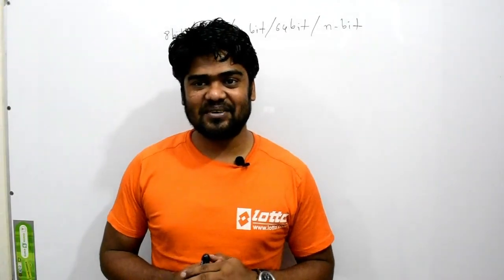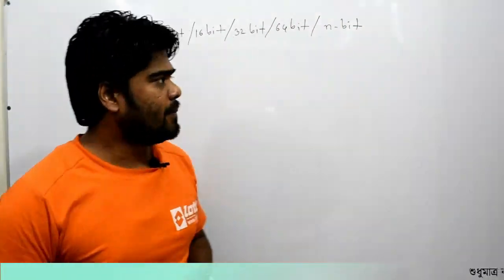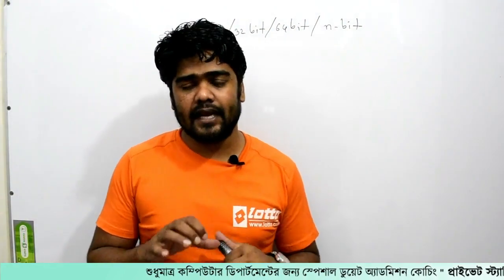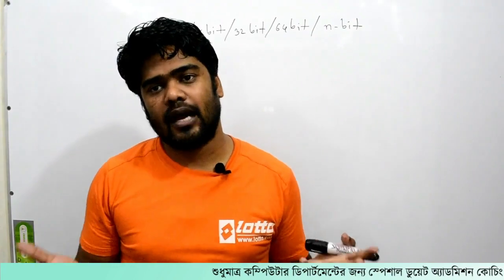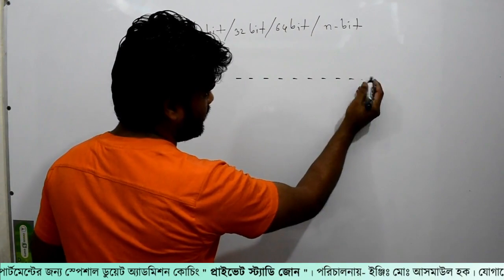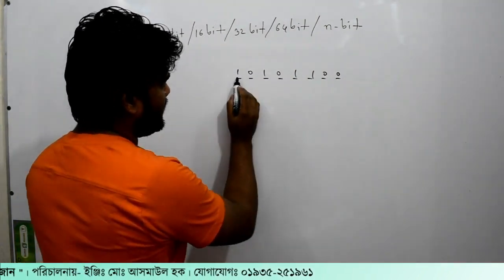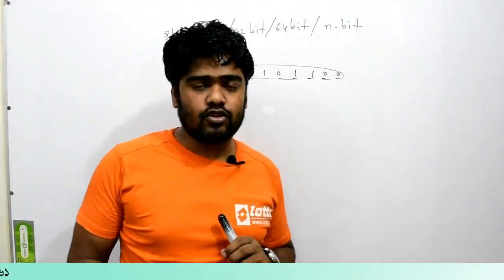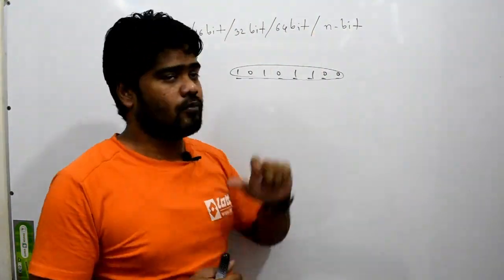8. ১ম অধ্যায়। পর্ব-৮ । Private Study Zone